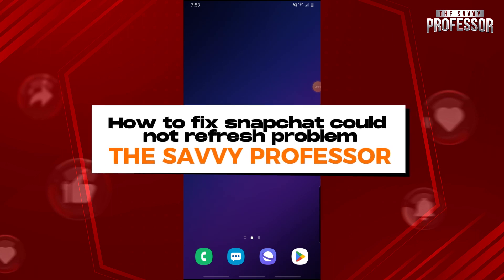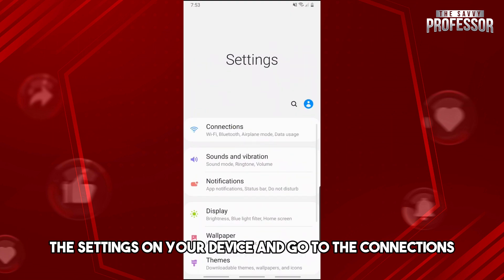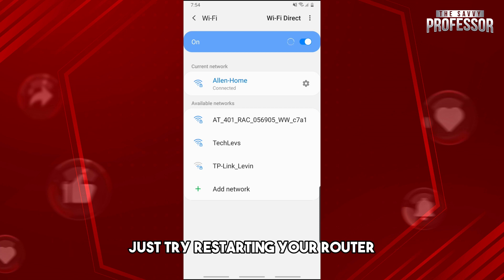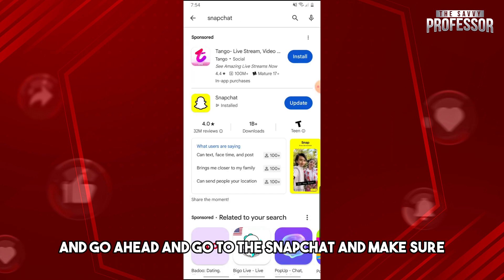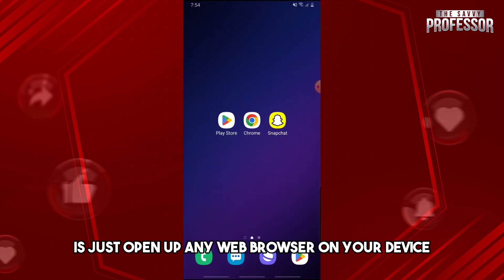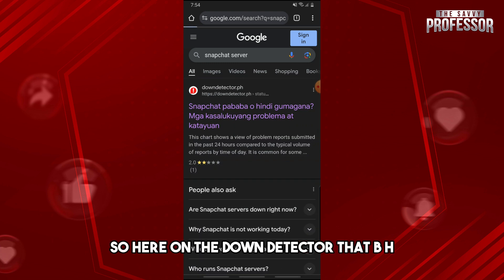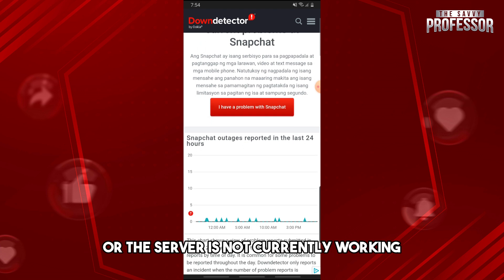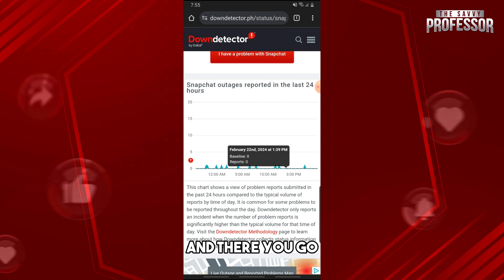How To Fix Snapchat Could Not Refresh Problem (What To Do If Snapchat Won't Refresh?)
How To Fix Snapchat Could Not Refresh Problem (What To Do If Snapchat Won't Refresh?). In this video tutorial I will show how to fix Snapchat could not refresh problem.